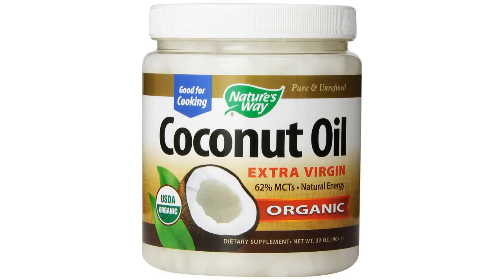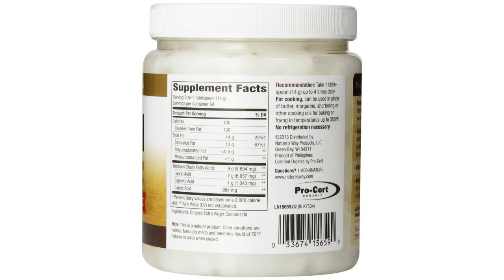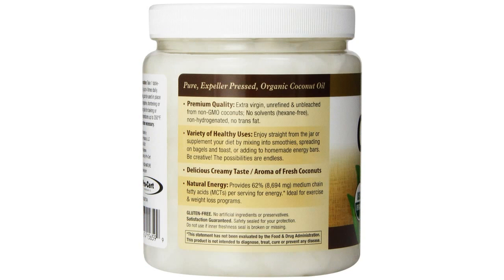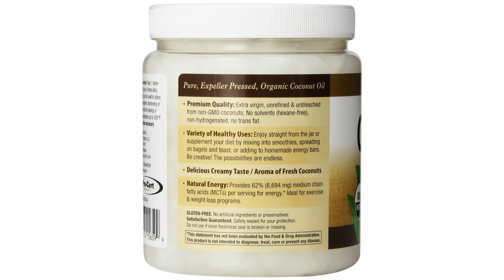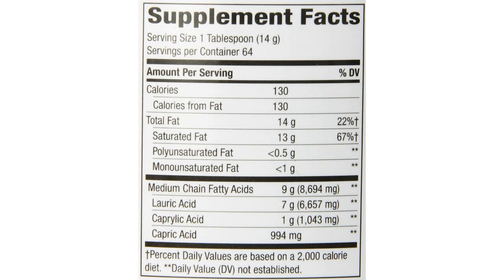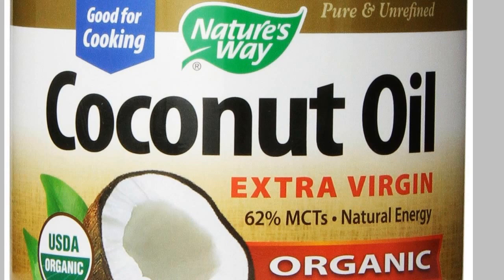Where to Buy Coconut Oil - Nature's Way Extra Virgin Organic Coconut Oil, 32 Ounce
Coconut oil is a natural energy source because it contains MCTs (medium chain) “good fats” the body uses to produce energy.
Coconut oil is a good addition to physical activity, exercise and weight loss programs.

Coconut oil can be taken as a dietary supplement, used for cooking or used for skin & hair care.
Coconut Oil has a melting point at 76 degree Fahrenheit and may ship to you in solid or liquid form. It is still safe to consume if it is liquid or solid

Product Description
Size: 32 oz
Coconut Oil, 32 ozOrganic & Extra VirginCoconut oil is a natural energy source because it contains MCTs (medium chain) “good fats” the body uses to produce energy. As a dietary supplement, Coconut oil is a good addition to physical activity, exercise and weight loss programs. Our Coconut oil is certified Organic, Non-GMO, Pure extra virgin, has Zero trans fat and Zero hydrogenated fat. Coconut oil can be taken as a dietary supplement, used for cooking or used for skin & hair care.DosageAs a dietary supplement, take 1 to 4 tablespoons daily. May be used as a spread or added to salad dressings & smoothies. The item is a semi-solid product.If the product has been kept/stored in an area or facility that would put the product in higher than “typical room temperatures”, the product will start to transform into a liquid form. This is a typical trait of all semi-solid products, not just inclusive of this particular product. As the product would come to room temperature, it will again become solidified. This process, in becoming solidified may take a few hours, dependent upon the environment the product has been exposed to. The “solids” at the bottom of the jar when stirred the product, would be particles that had not turned to liquid form. Again, the “watery” state indicates was due to the temperature the product had been exposed to. The product has various uses – many in which the product can be utilized in liquid form and semi-solid. Thus depending upon what the consumer desires of the product, having the product in semi-solid form, creates this ability to transform to the needed use for the consumer